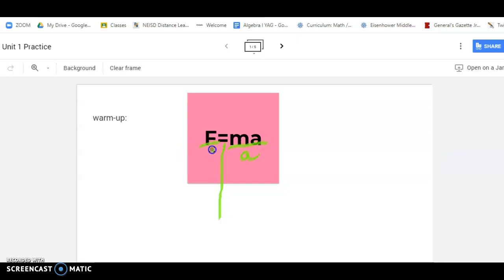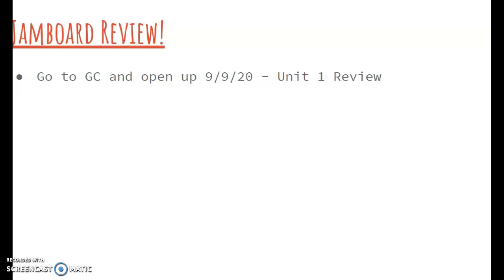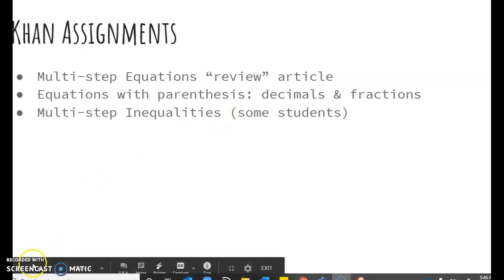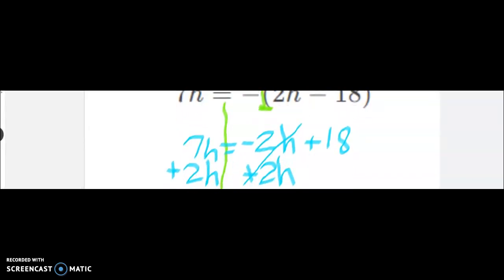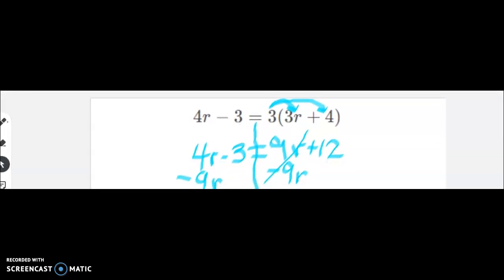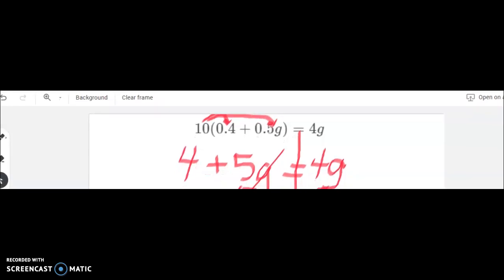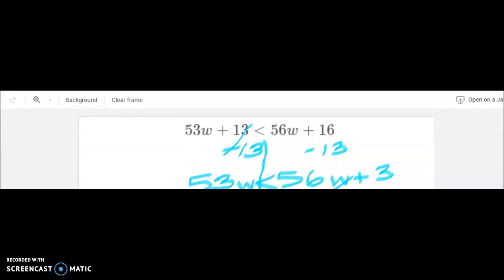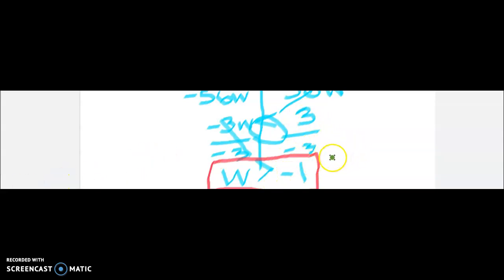Unit 1 Review_Algebra 9/9/20